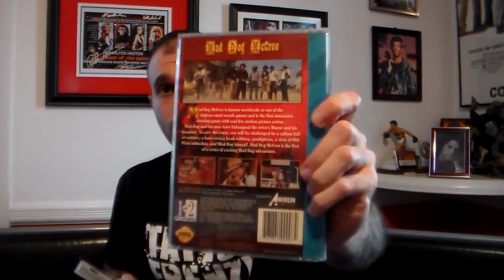Great Sega CD Arcade Ports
My buddy Kris who asked for this, he's a dick.